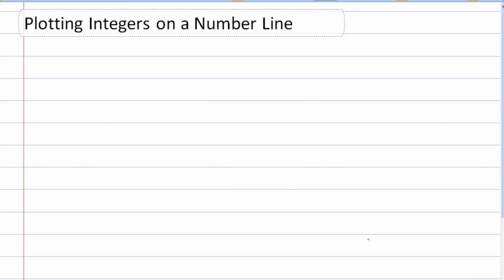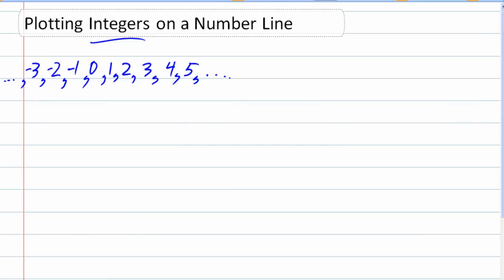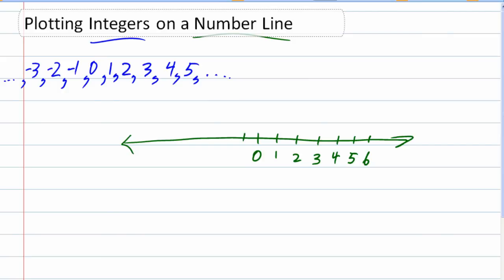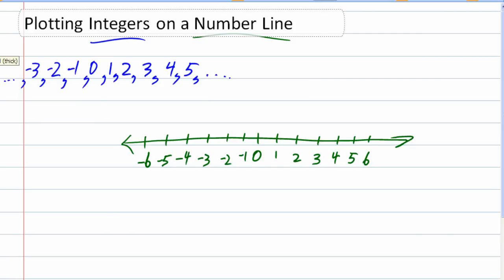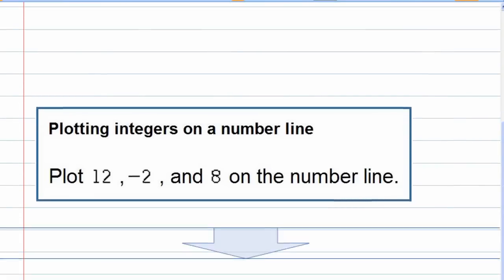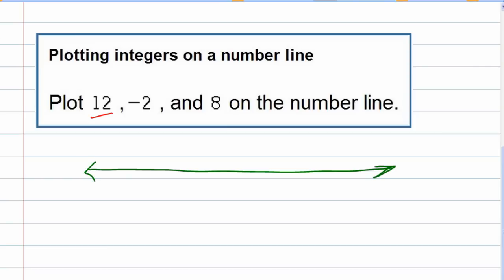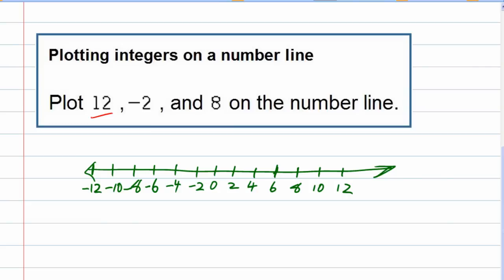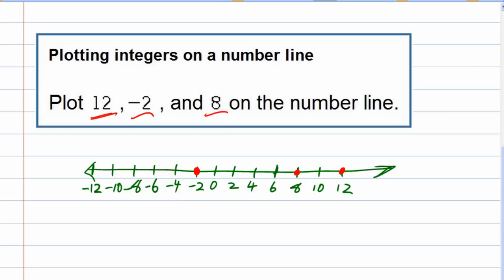Plotting Integers on a Number Line (Original)